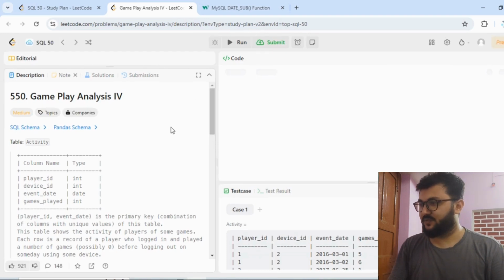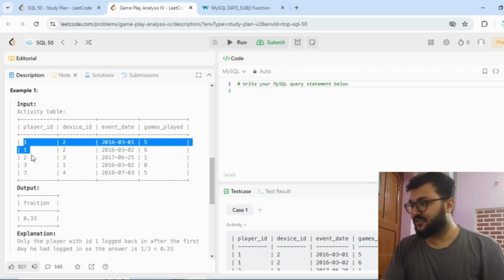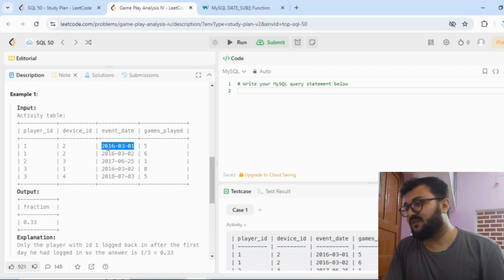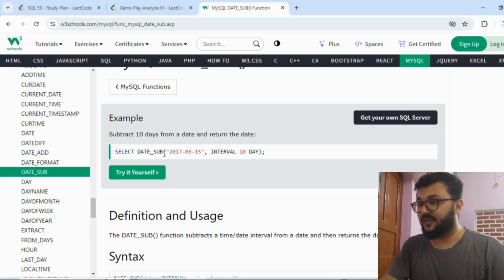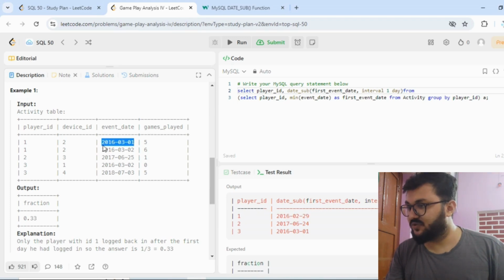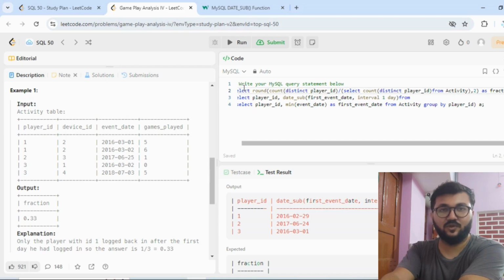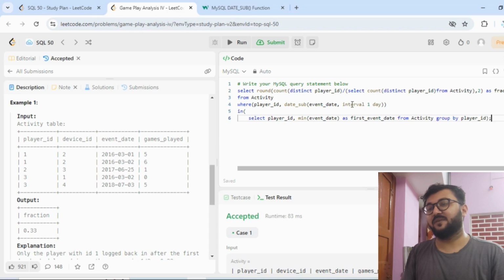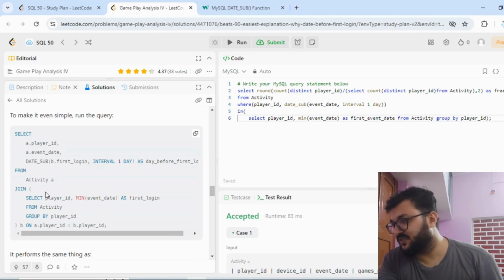550 Game Play Analysis IV | Leetcode 550 | Crack SQL Interviews in 50 Qs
Gameplay Analysis IV
SQL Interview Questions and Answers from LeetCode SQL 50

00:00:00 - Introduction
00:00:28 - Question Explanation and logic building
00:05:52 - Query writing and execution
00:12:30 - Run and Submit test cases
00:13:34 - outro

leetcode
leetcode problem
leetcode sql
leetcode solution
Techlearn